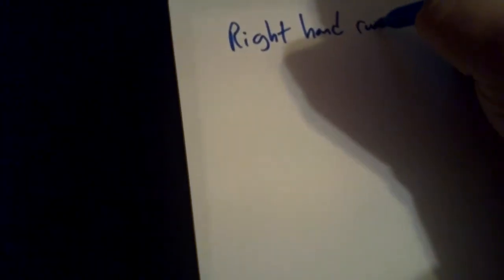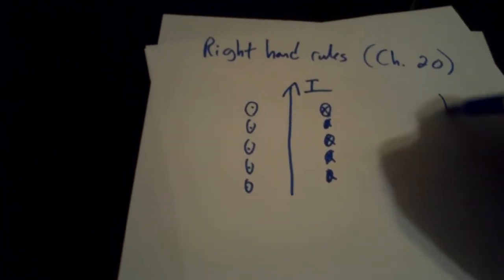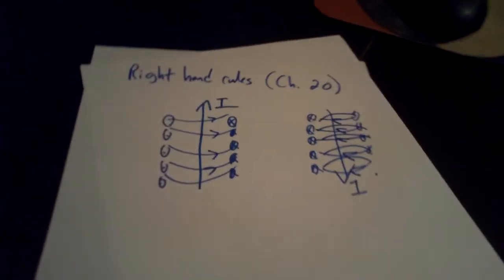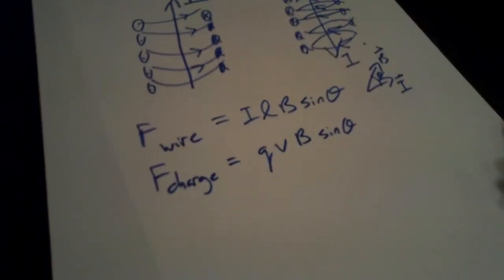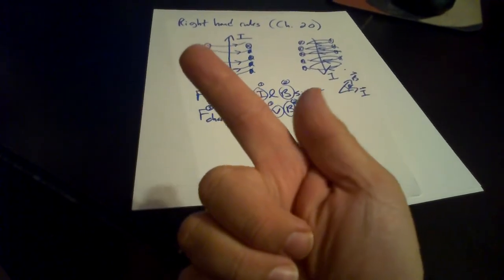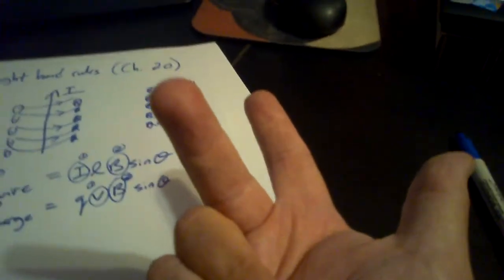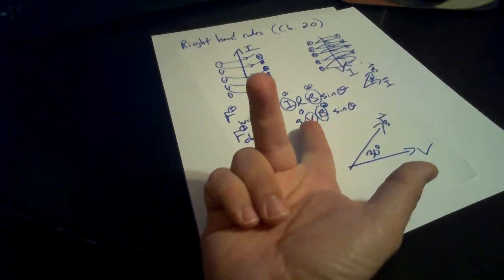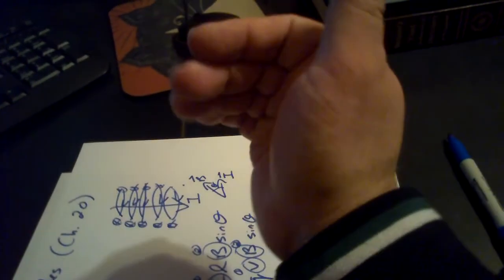Ch 20 right hand rules